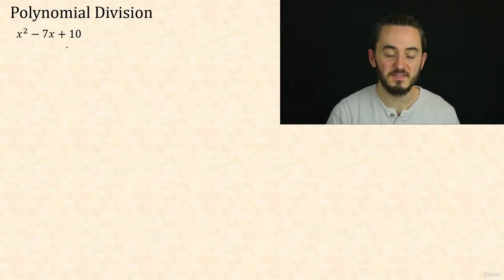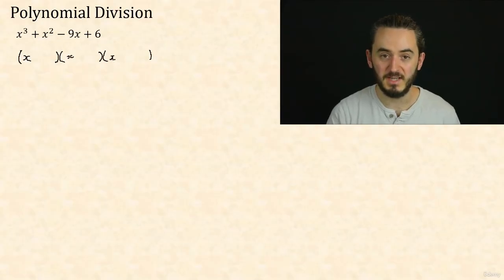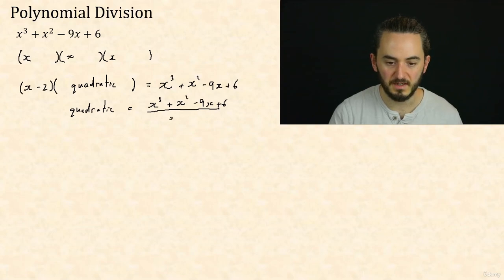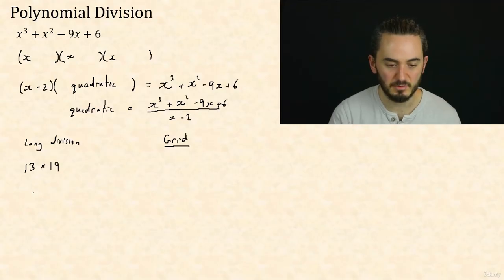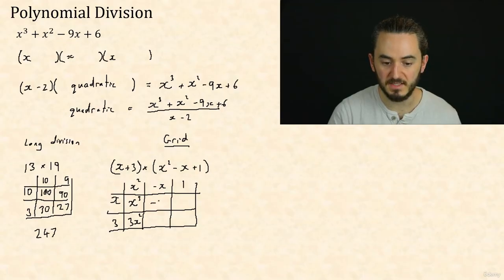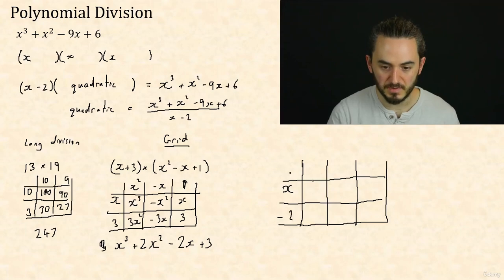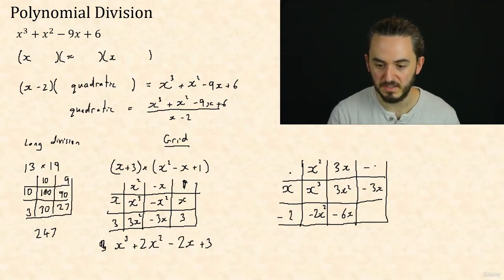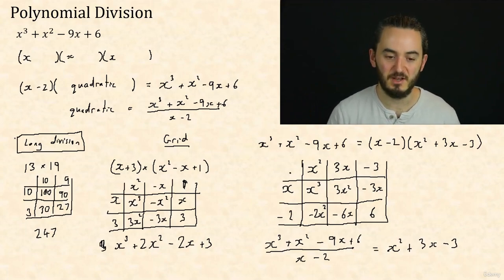5 - Polynomial Division | CIE A Level Pure Mathematics 2 & 3